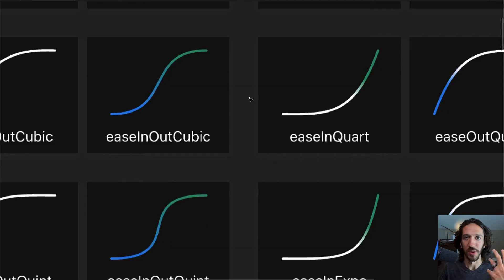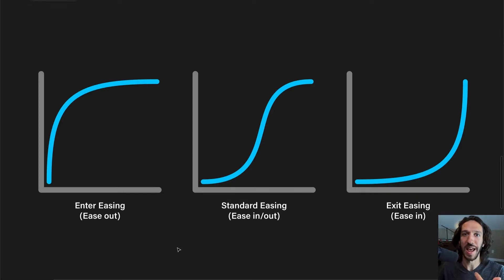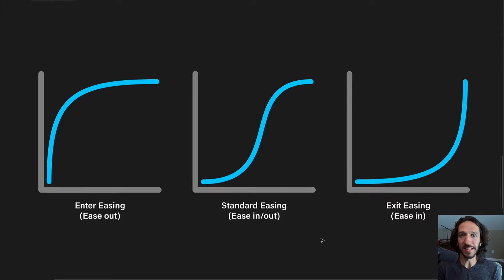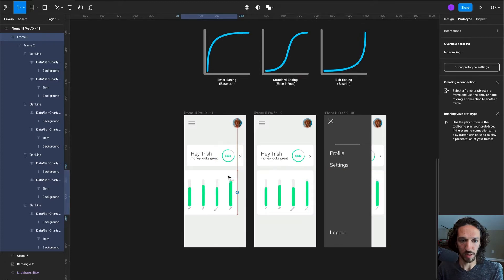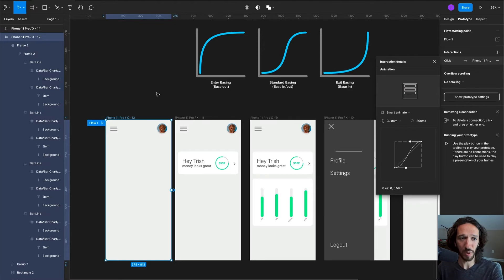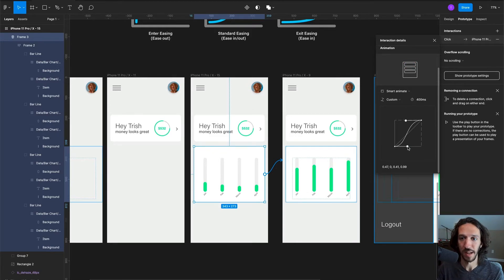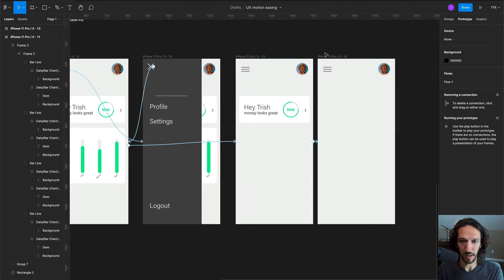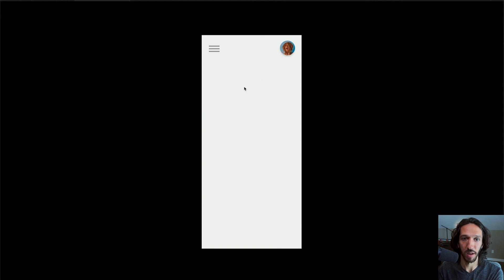UI transitions and easing with Figma UX | Motion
Creating motion that feel amazing and natural relies on easing. Knowing what type of easing to use can get confusing. Let me break it down.

Chapters:
Intro 0:00
What is Easing 0:16
3 Common Easings 1:11
Smart Animate + Easing 3:07
Prototype 7:13
Wrap Up 8:22